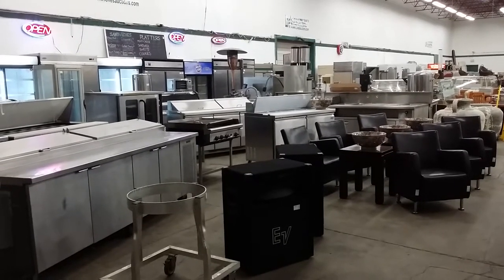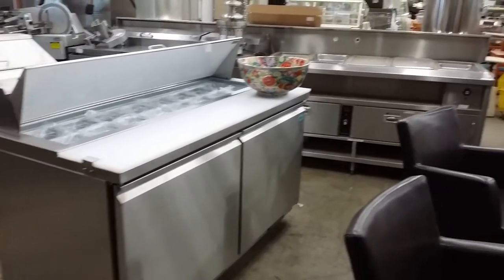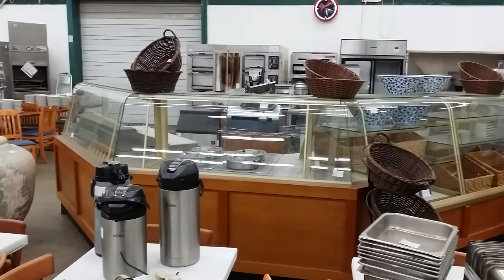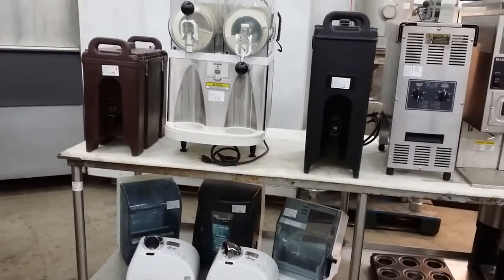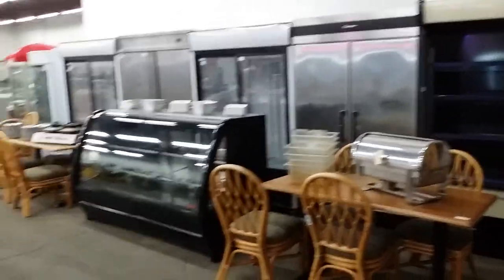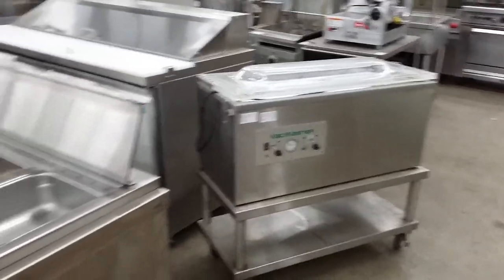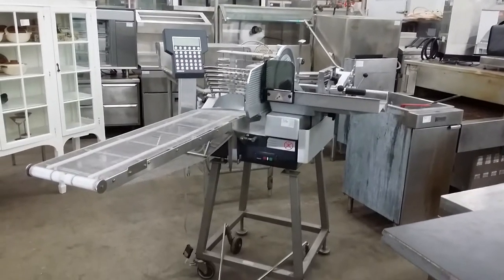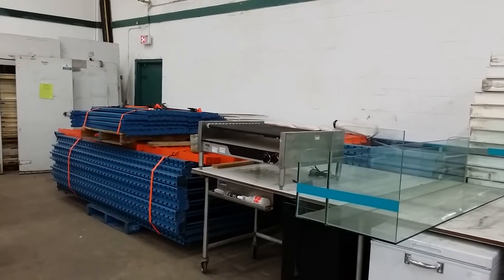LOVE'S AUCTIONS - RESTAURANT FOOD EQUIPMENT AUCTION - THURSDAY - APRIL 16, 2015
LOVE'S AUCTION - FEATURING NEW & USED QUALITY RESTAURANT AND FOOD EQUIPMENT ON THE AUCTION - MONTHLY EQUIPMENT AUCTIONS. WE ARE THE LEADING AUCTION HOUSE FOR RESTAURANT EQUIPMENT IN B.C. TOP QUALITY EQUIPMENT THURSDAY - APRIL 16TH Auction Starts at 11 AM. Viewing is Wednesday and Thursday.
for more details & images